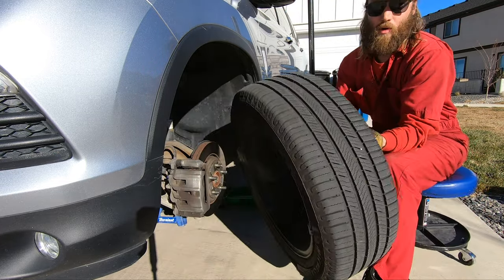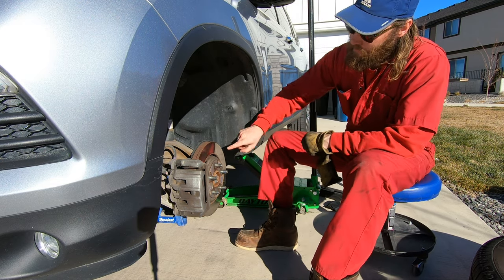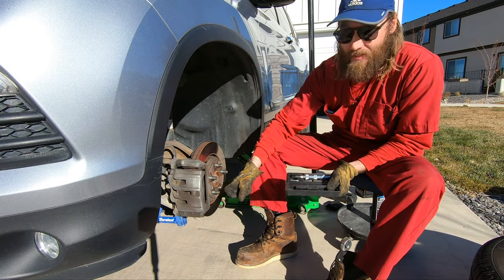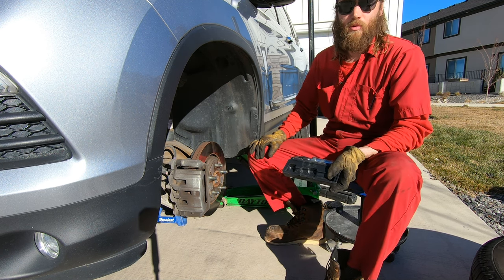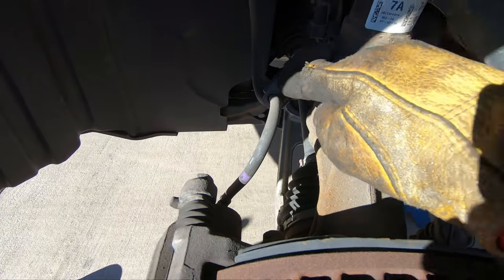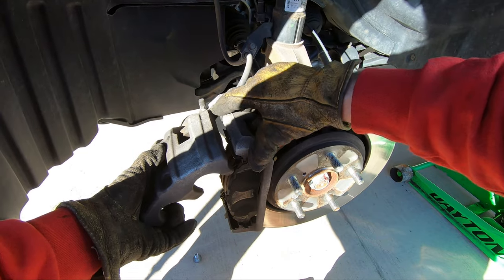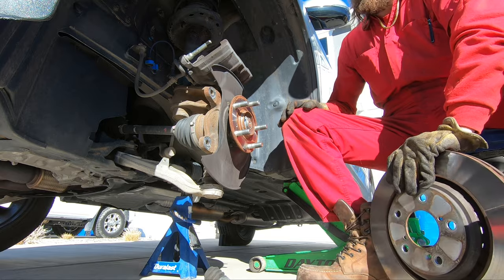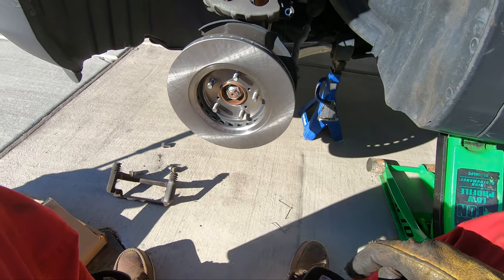EVERYTHING You NEED to KNOW Before Doing Your Brakes!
Everything You need to know before replacing your brakes! What can go wrong? How to do it right!

Impact driver: Nice